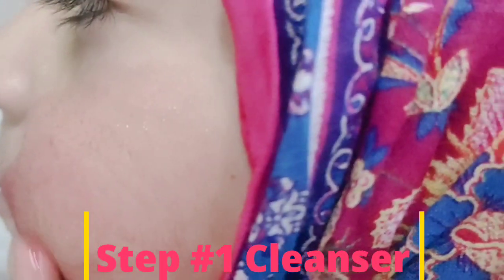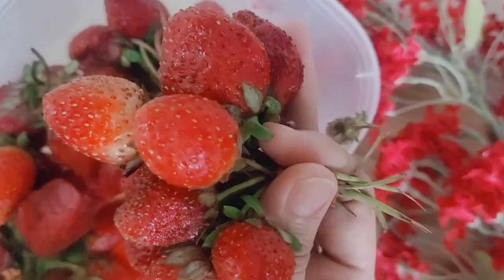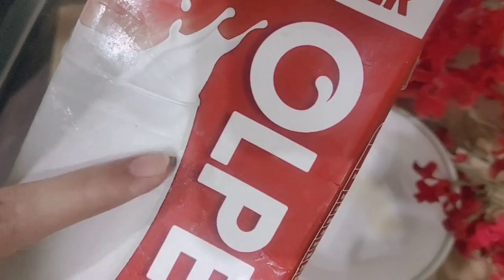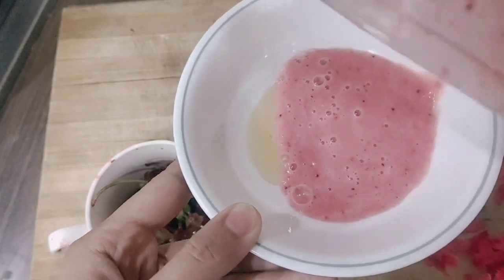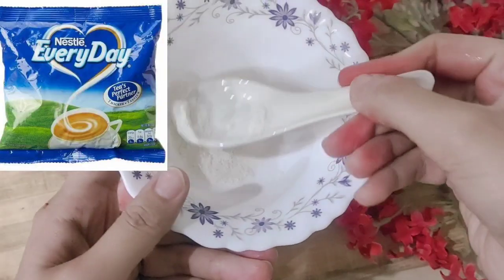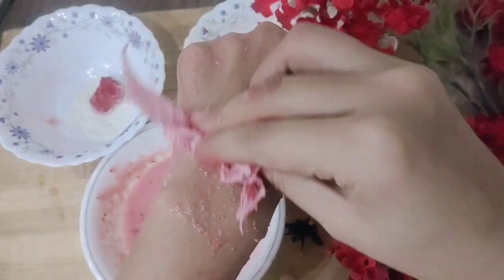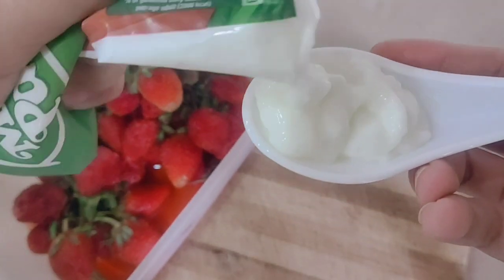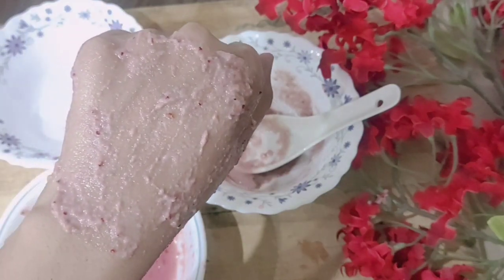Summer Strawberry Facial For Glowing Pink skin Whitening|Garmio me Skin Saf or Rang Gora Krne ka Raz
Hello Viewers in this video i will share with you How to make your skin baby pink colour skin natural fruit Strawberry Facial. u can Make your skin Glowing White and Beautiful.This Fruit facial have 3 Step 1 cleaning yiur face skin 2 will exfoliate  dead skin and 3 will give you bright pink colour.all these natural Ingredients will make your skin shiny and glowing.All types of skin can use these natural Ingredients.it will give you 1 month perfect powerful results.all chemical branded produts are fail in front of this Strawberry facial. don't forget to like share subscribe my youtube chenal.thankyou.. Ella's Salon & Review world